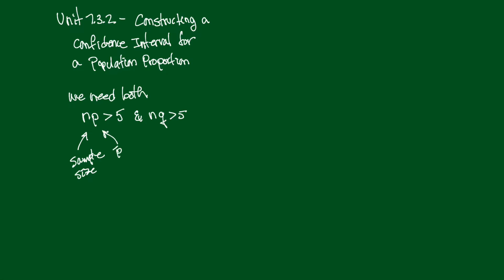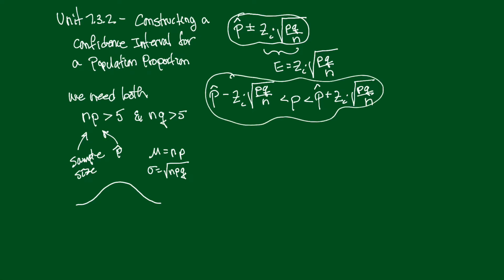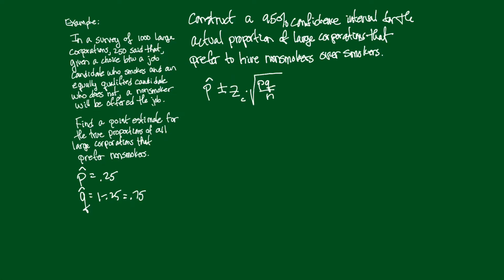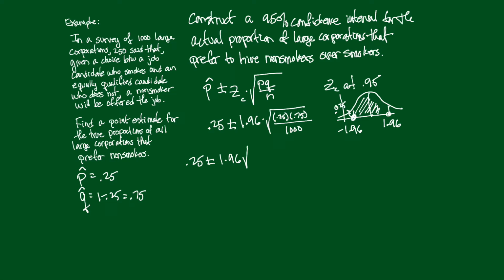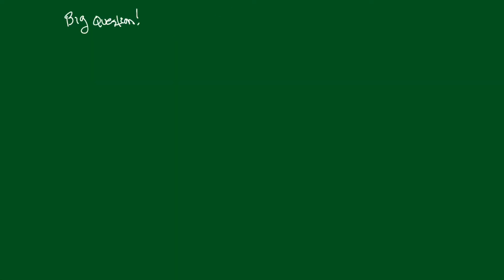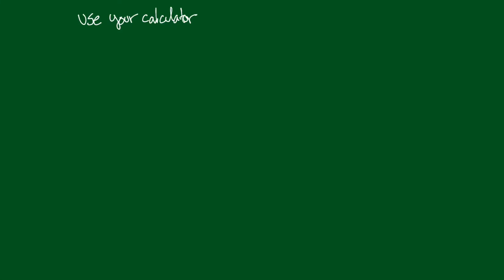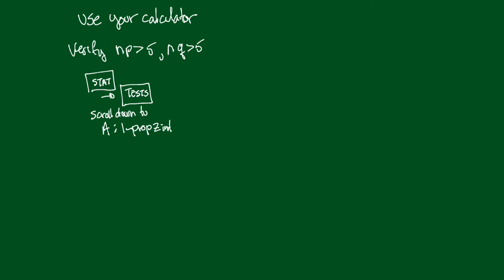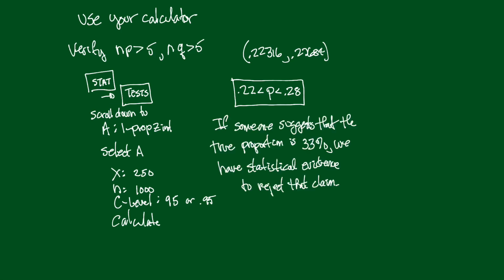Unit 7.3.2 - Confidence Intervals for a Proportion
We give the formula for constructing a confidence interval for a proportion and show a example of how to use it.